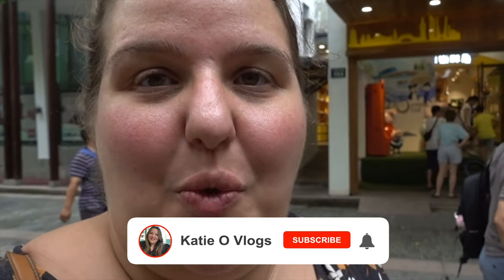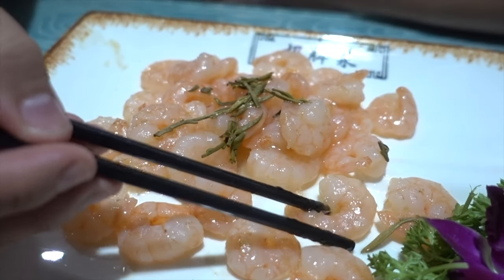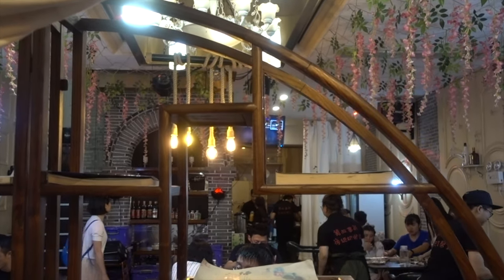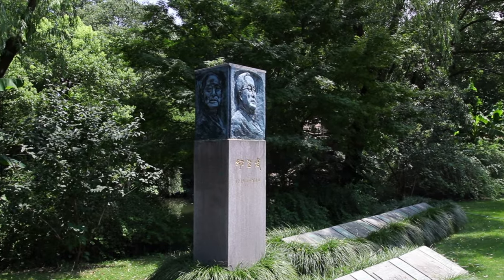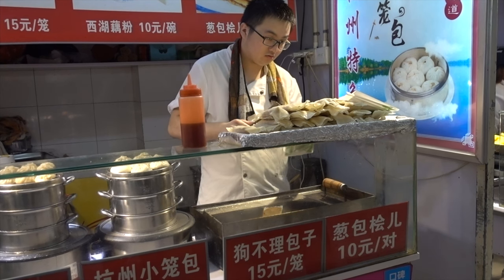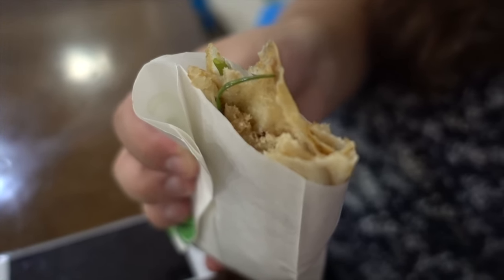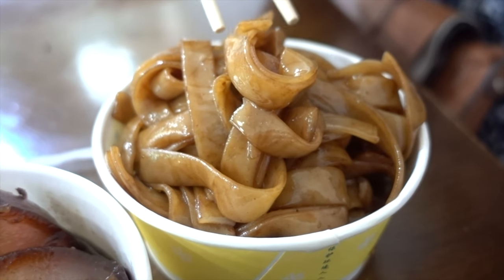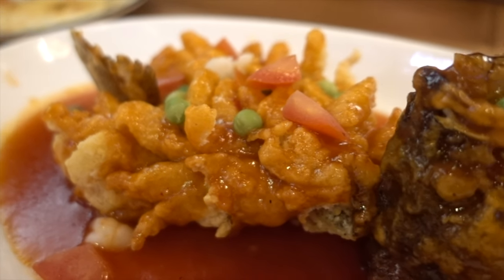3 Days in Hangzhou | West Lake, Chinese Food & FAKE Paris in China!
Today we are in Hangzhou! We spent 3 days in Hangzhou, eating all the amazing local food in Hangzhou, visiting the West Lake and of course, discovering Tianducheng; a fake Paris in China.

We loved this historic city in China'; the Hangzhou attractions are interesting and unique! The Hangzhou local food is awesome, we tried: Longjing Shrimp, Dong Po Rou Pork and Squirrel Fish as well as West Lake fish.

Thank you for following along so far... we just hit 1000 Subscribers!

We recommend this drone
We recommend this camera
Our Vlogging Camera
Our Microphone

00:00 3 days in Hangzhou
00:36 Hangzhou Food
01:41 West Lake in Hangzhou, China
02:18 Hangzhou Chinese Street Food
04:50 Fake Paris in China